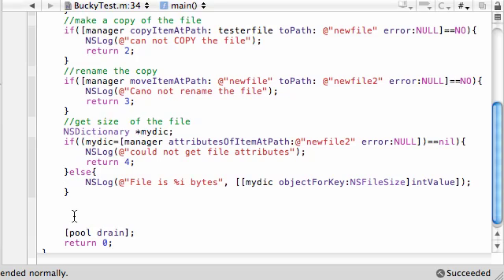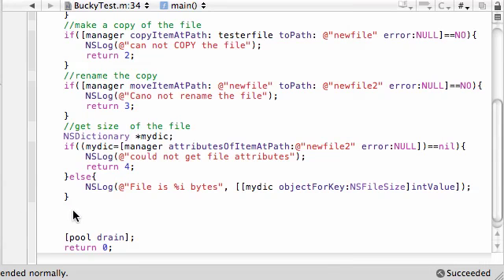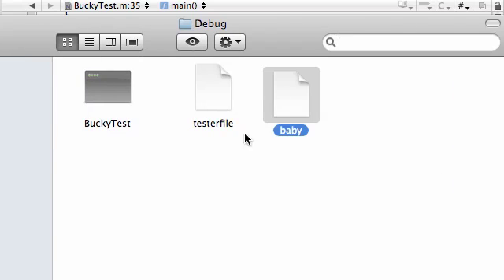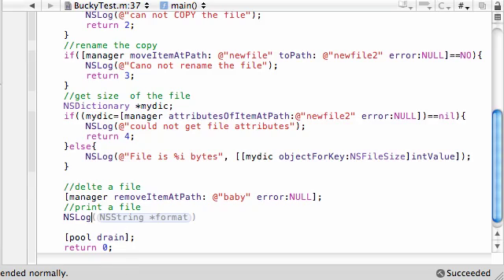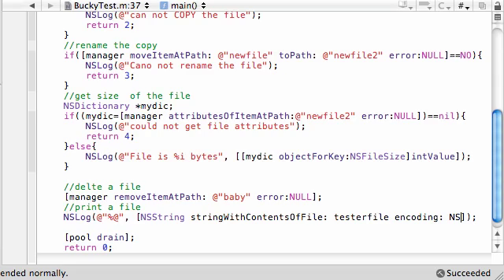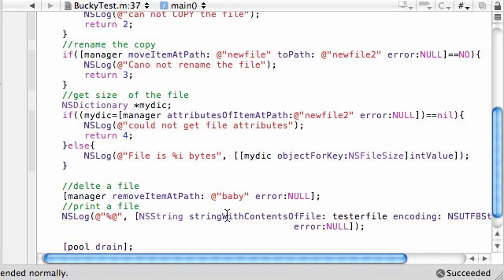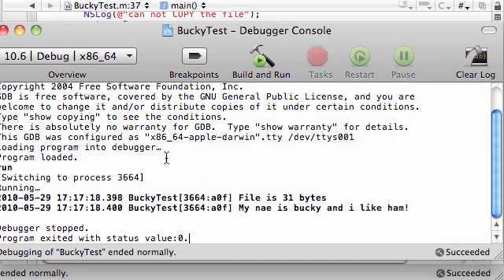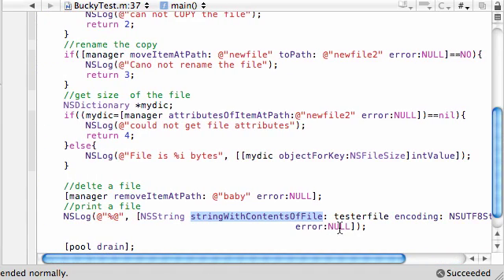Objective C Programming Tutorial - 63 - Deleting and Printing Files